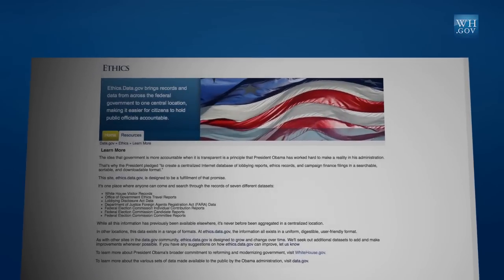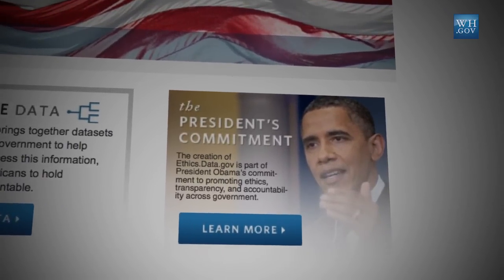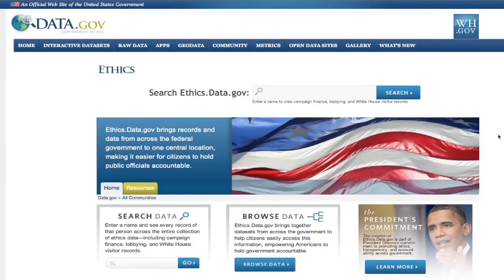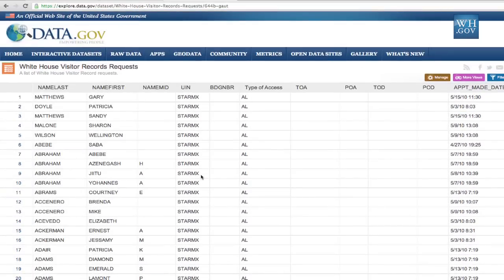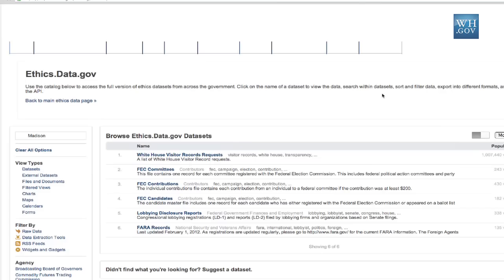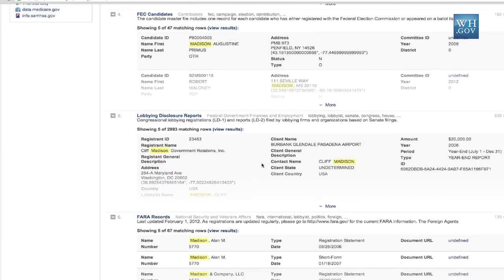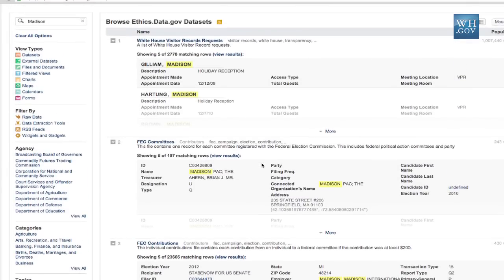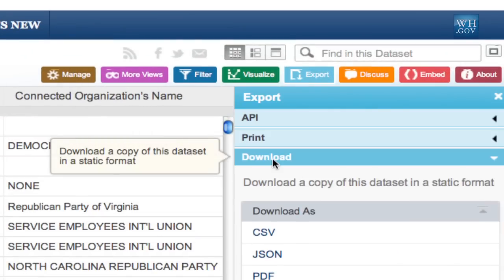Introducing Ethics.gov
Chris Vein, the Deputy United States Chief Technology Officer, walks through the features of